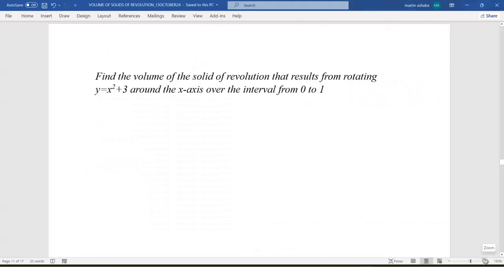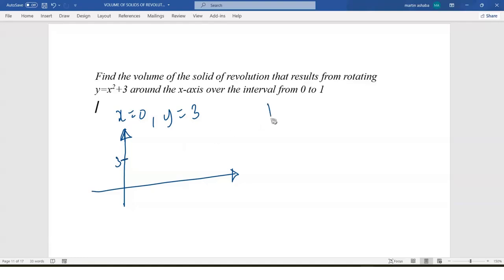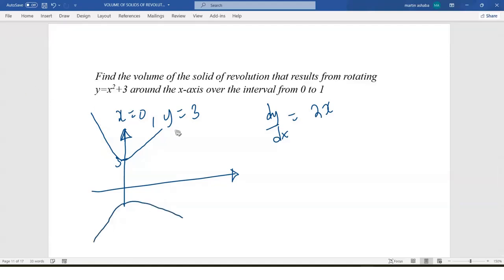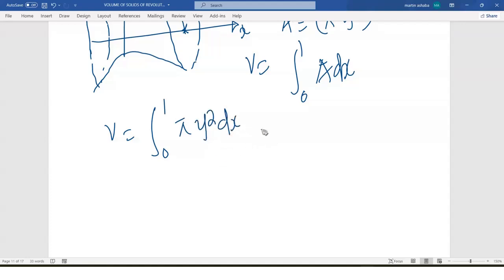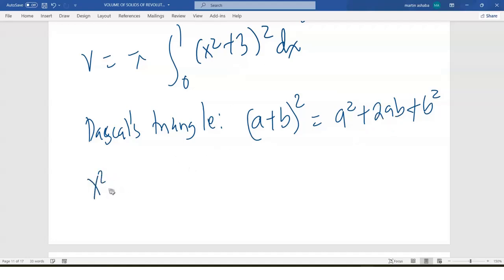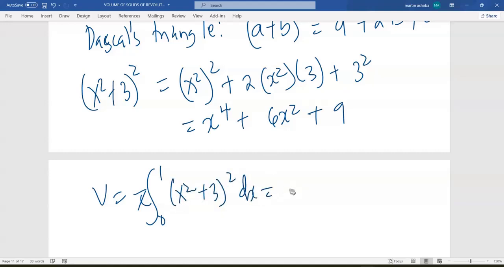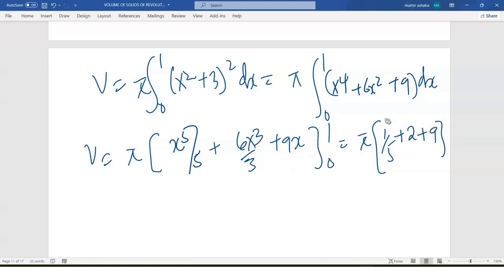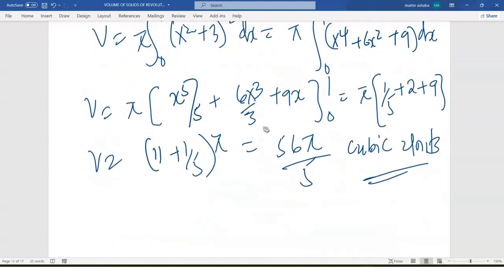Volume of SOLID OF REVOLUTION || integration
Finding volumes by integration